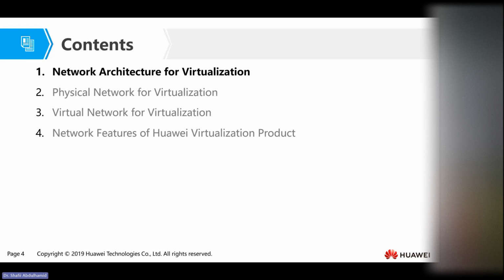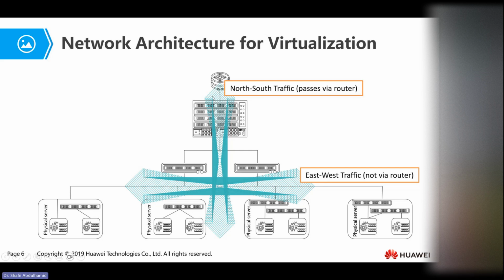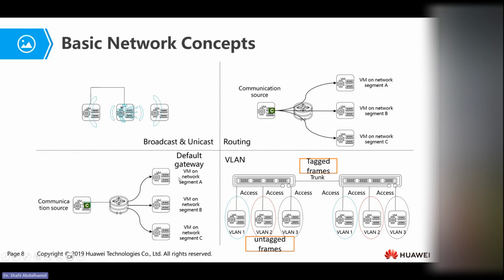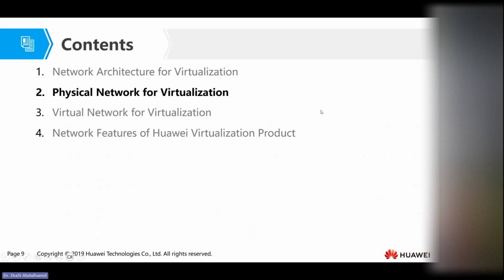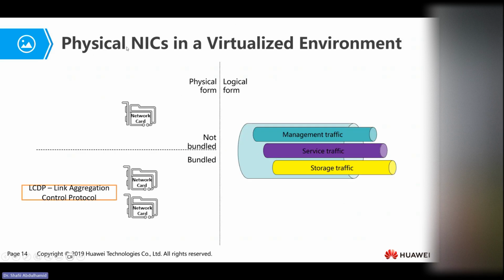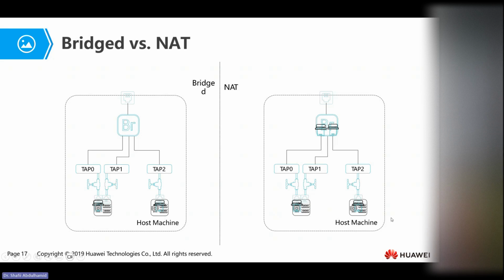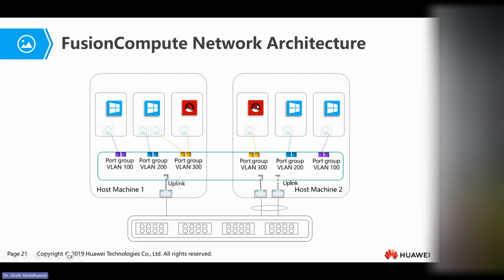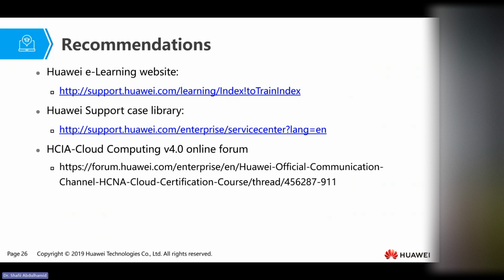HCIA Cloud Computing : Network Basics for Cloud Computing v4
Huawei HCIA Cloud Computing Certification v4